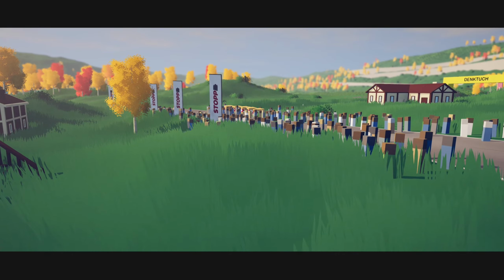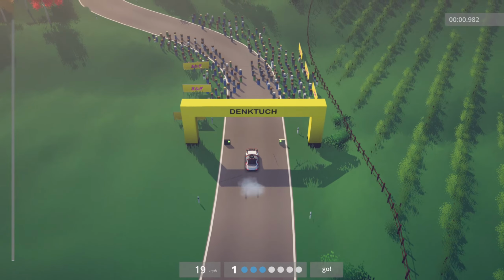Let's play art of rally (Part 8)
We're at the end of the first rally of 1976. Just two more races and then we can move on to another rally race.